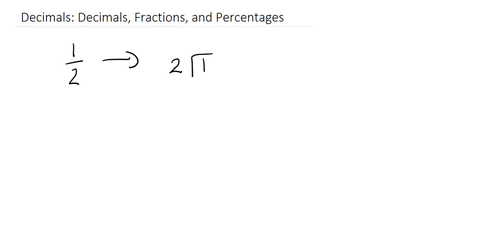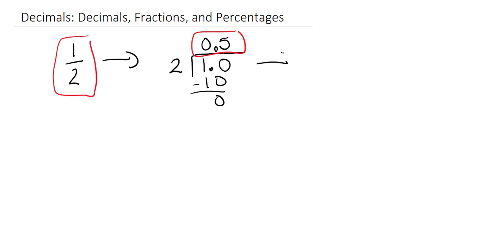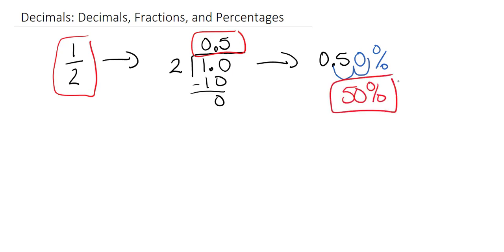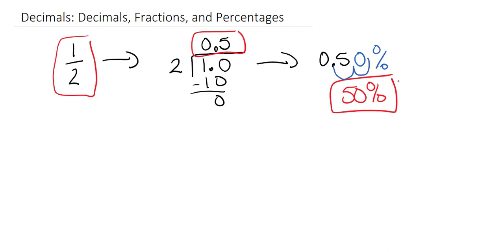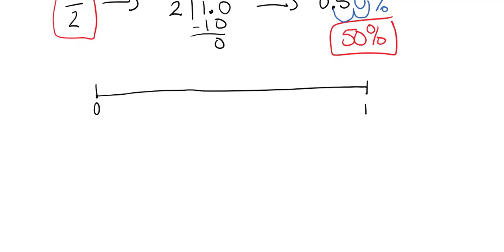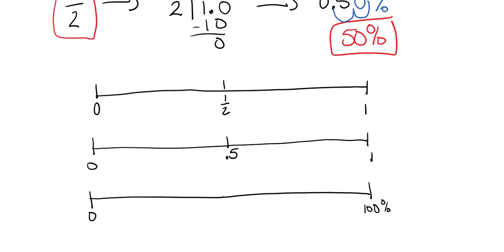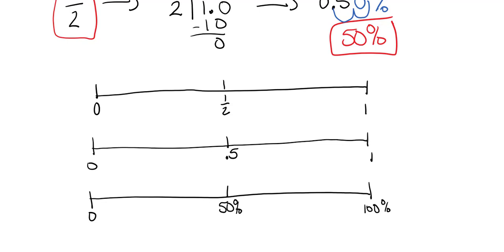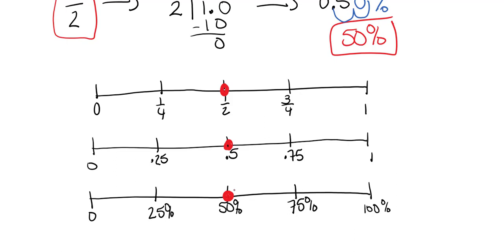Decimals: Decimals, Fractions, and Percentages